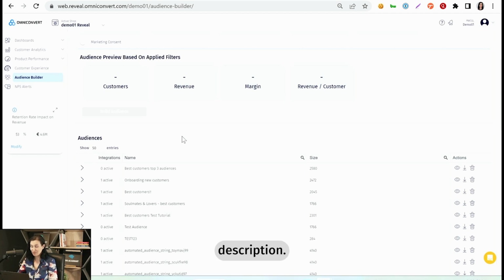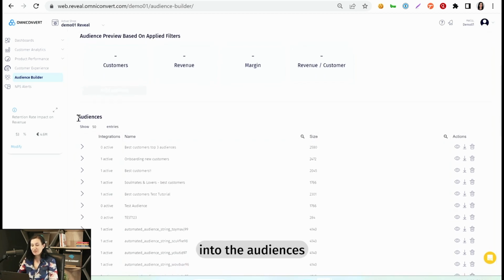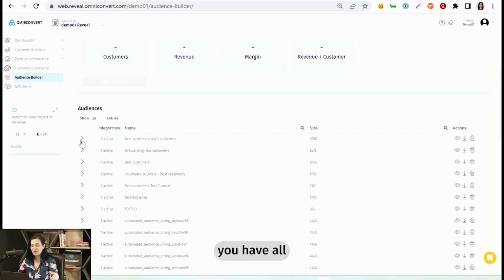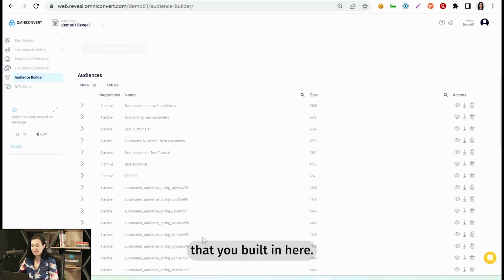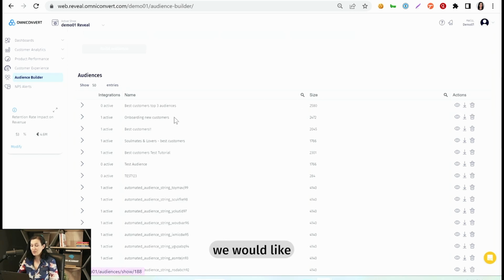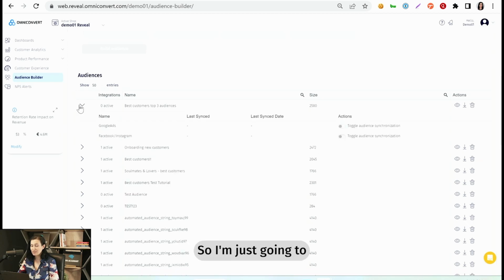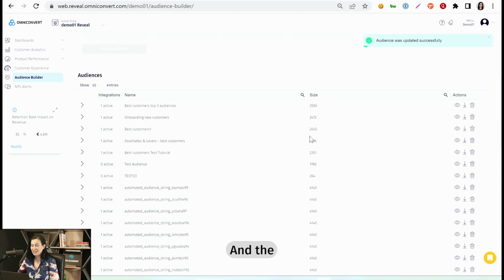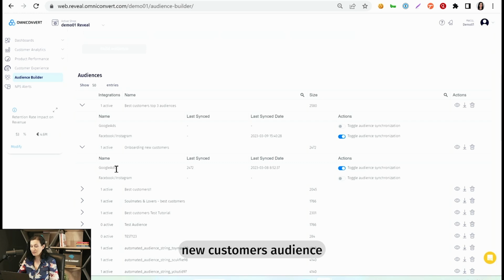How to sync audiences with Facebook - Omniconvert Tutorials